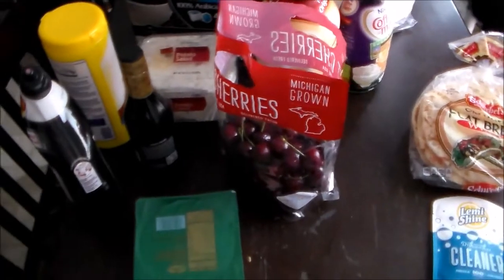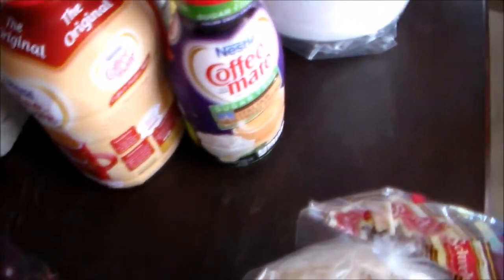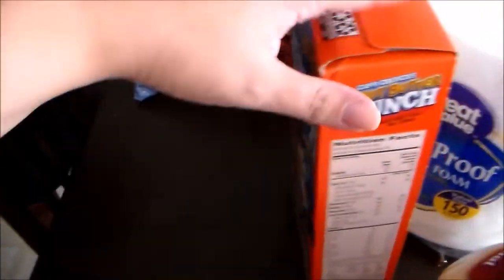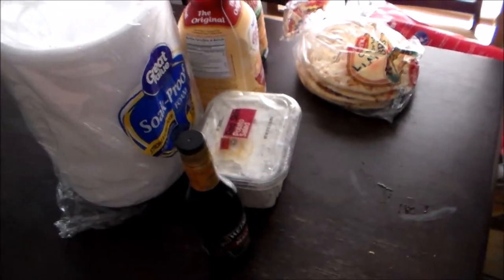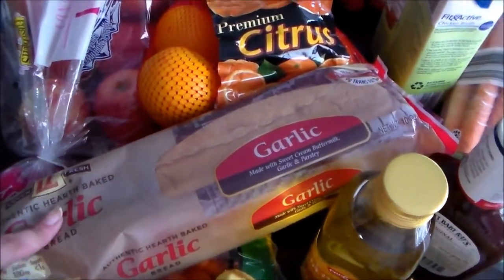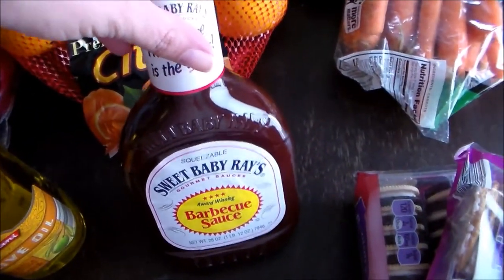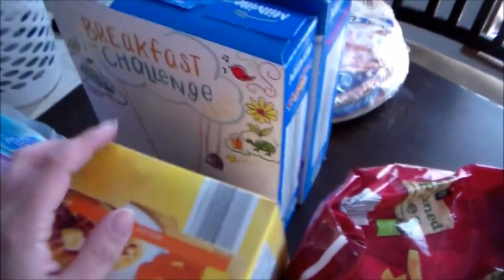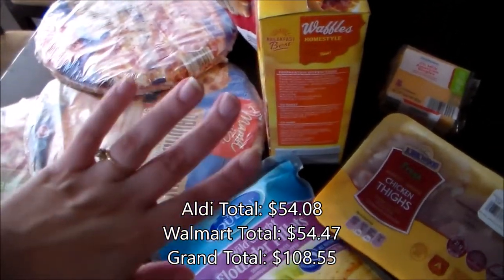Weekly Grocery Haul | Walmart and Aldi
Here's a look at our grocery haul for the week!

Other places to find me:
Jwhackers
Carleton, Mi
48117